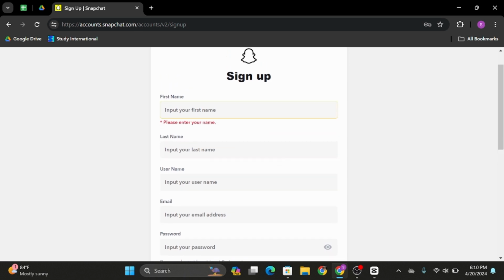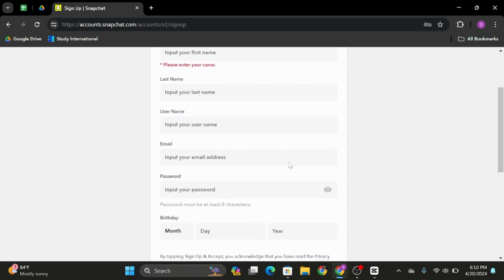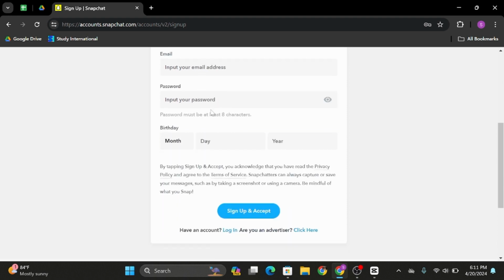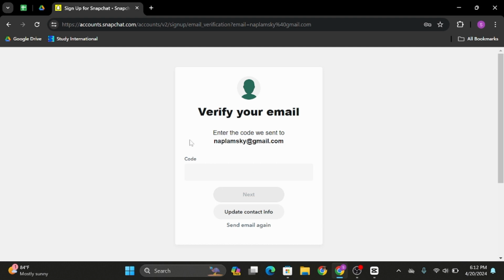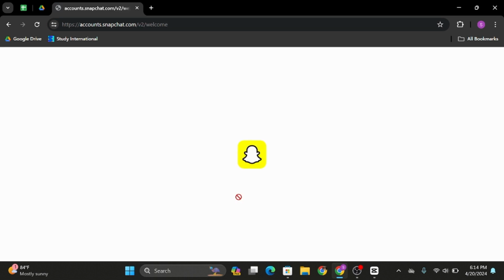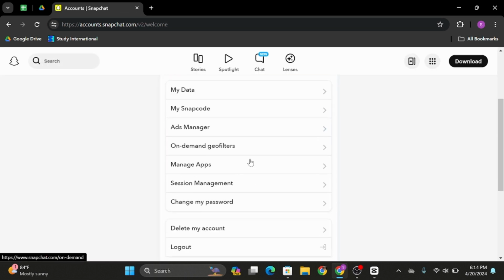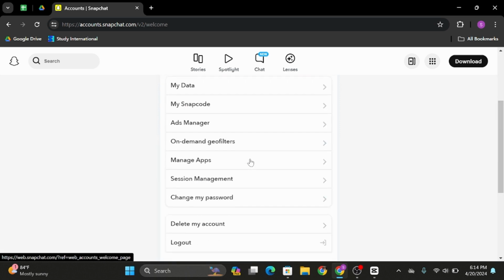How To Create Snapchat Account On PC | Make Snapchat Acccount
Welcome to QuickFix Master! Today, we're tackling a common question: "How To Create Snapchat Account On PC | Make Snapchat Account." Let's dive into the steps to get you started on Snapchat from your computer.

Timestamps for Quick Navigation:
0:00 - Introduction
0:09 - Steps to Create a Snapchat Account on PC

FAQs:
- Can I create a Snapchat account from my computer?
- What tools or methods can I use to make a Snapchat account on PC?
- Is it possible to access all Snapchat features on a computer-created account?

Patience is key in both gardening and tech troubleshooting. Follow the steps diligently, and you'll be snapping away in no time.

Wishing you a seamless tech journey!